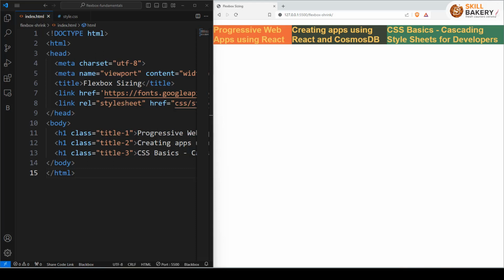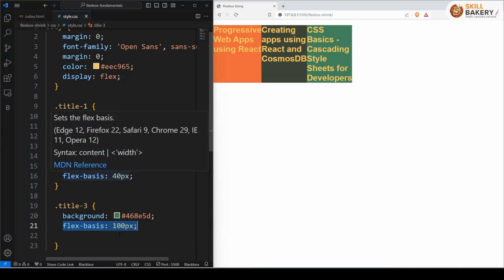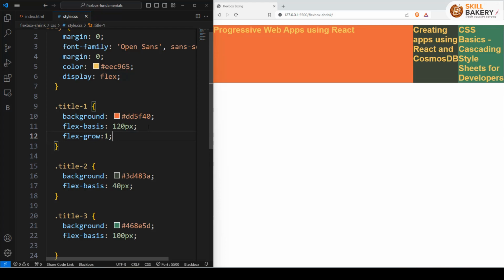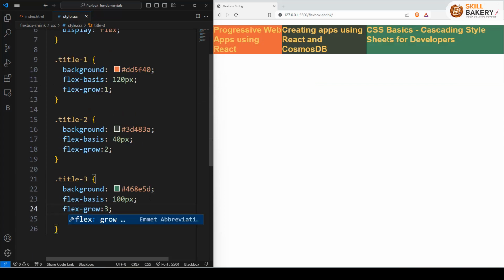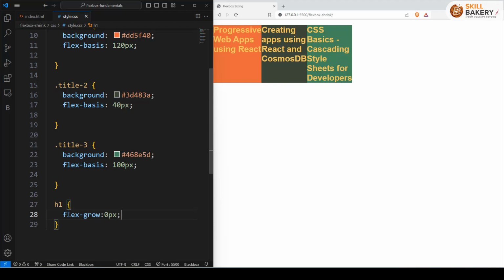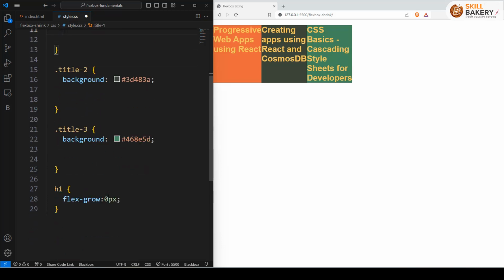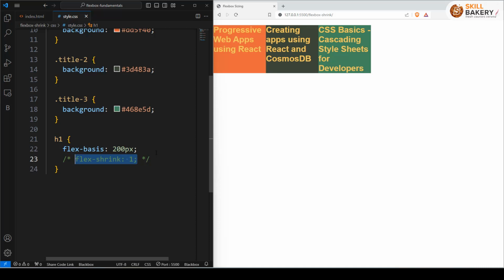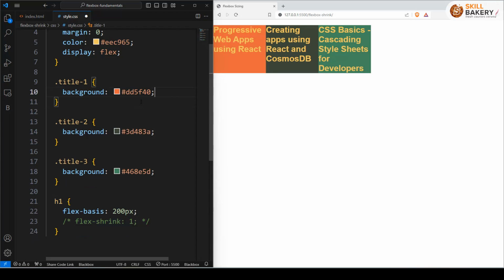Web Designers : Utilizing flex-shrink and flex-grow for optimal resizing of flexbox child elements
In this comprehensive tutorial, we'll explore the world of web design, focusing on the optimal resizing of flexbox child elements using flex-shrink and flex-grow. As web designers, mastering these properties is essential for creating flexible and responsive layouts that adapt seamlessly to various screen sizes. Join us to learn how to harness the power of flex-shrink and flex-grow for precise control over the resizing of flexbox child elements.

Video Topics:

Understanding Flex-Shrink and Flex-Grow: The Fundamentals
Controlling Element Shrinkage with Flex-Shrink
Promoting Element Growth with Flex-Grow
Finding the Right Balance: Combining Flex-Shrink and Flex-Grow
Real-world Examples: Optimizing Layouts for Different Devices
Whether you're a seasoned web designer or a coding enthusiast exploring front-end development, this tutorial is tailored to enhance your skills in flexbox.

Explore more of our web design tutorials and creative insights in our playlists.

Thank you for being part of our community! Let's continue to explore and master the intricacies of web design together.